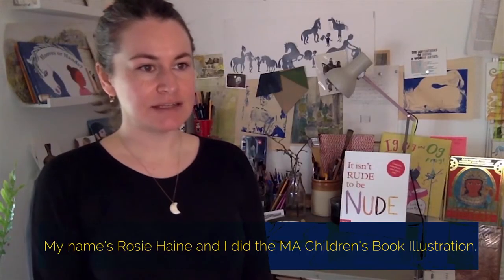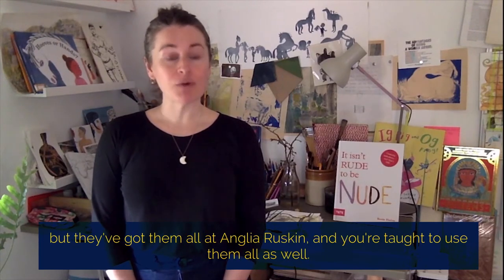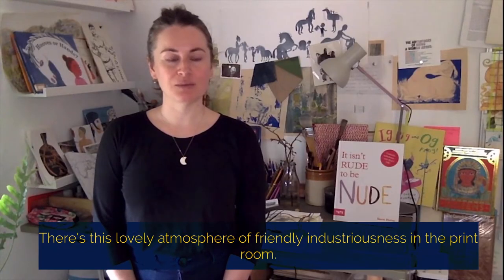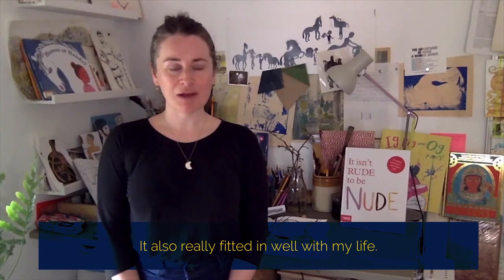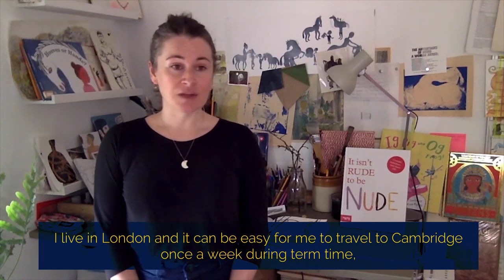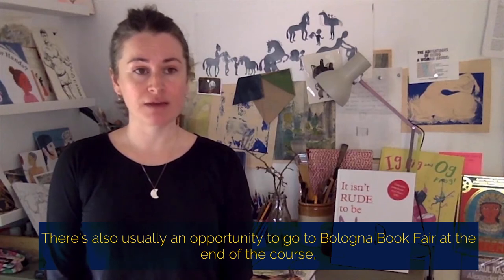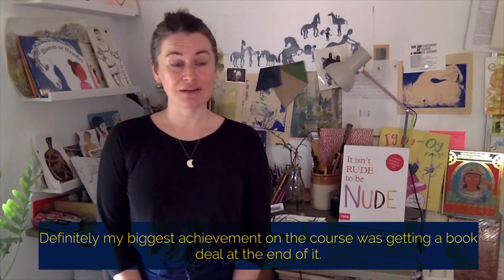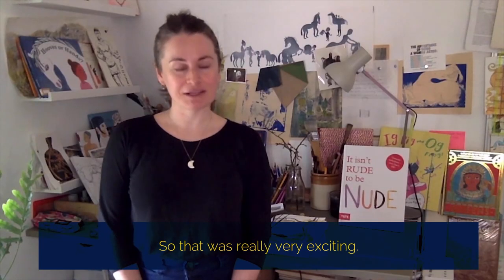Rosie Haine - how ARU changed the way that I draw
Cambridge School of Art MA Children's Book Illustration graduate Rosie Haine explains how the course helped her change her drawing practice and get a two-book deal with Tate Publishing.